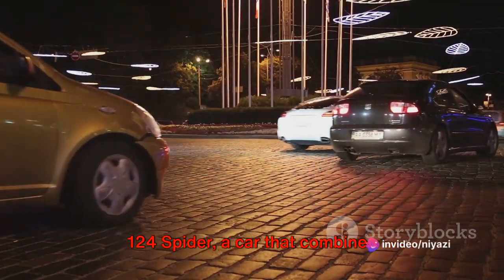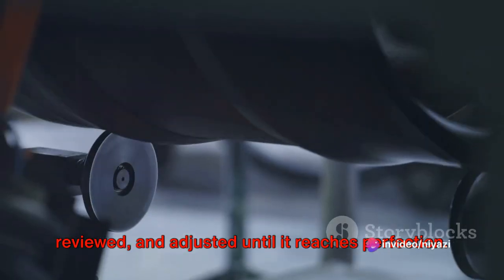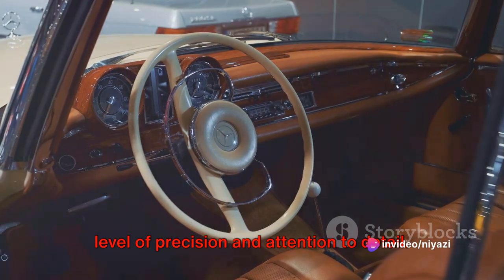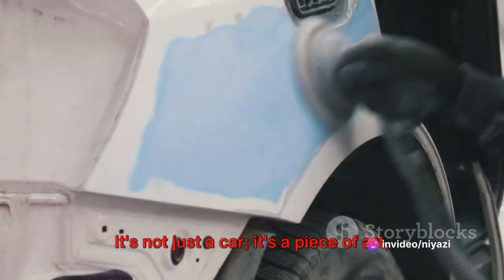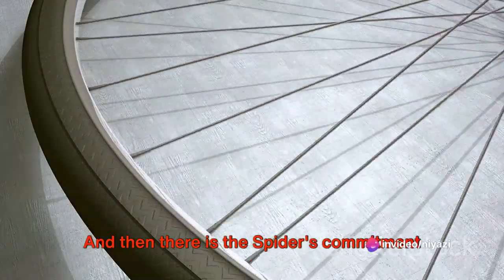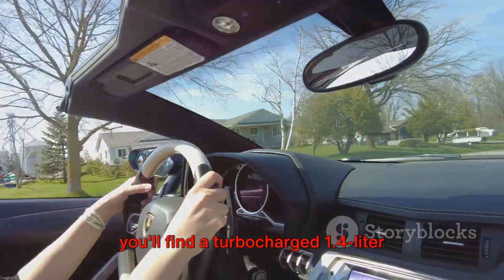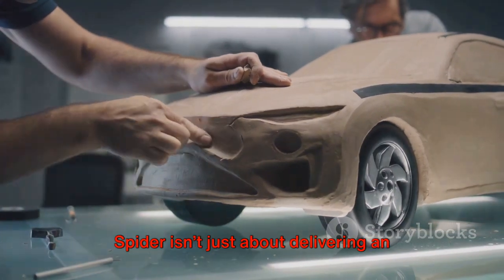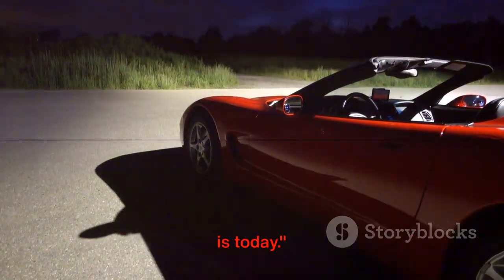This is My Favorite Affordable Sportscar - Abarth 124 Spider Review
Title: Abarth 124 Spider Review - Unveiling the Charm of My Favorite Affordable Sports Car

Introduction:
The Abarth 124 Spider has become a darling among sports car enthusiasts, offering an enticing blend of style, performance, and affordability. In this comprehensive review, we will delve into the key aspects that make the Abarth 124 Spider my personal favorite in the realm of budget-friendly sports cars.

Exterior Design:
The Abarth 124 Spider boasts a captivating exterior design that seamlessly combines retro aesthetics with modern flair. The low-slung stance, aggressive front fascia, and sleek lines contribute to its sporty allure. The convertible soft top not only enhances the car's aesthetic appeal but also allows for an exhilarating open-air driving experience.

Performance and Engine:
Under the hood, the Abarth 124 Spider is powered by a spirited turbocharged engine that delivers an impressive punch. The responsive acceleration and nimble handling make every drive a thrilling experience. The exhaust note, tuned to perfection, adds a symphony of excitement, accentuating the car's performance pedigree.

Driving Dynamics:
The lightweight chassis and finely-tuned suspension of the Abarth 124 Spider result in impeccable driving dynamics. Sharp turns and winding roads are conquered with ease, providing the driver with a sense of confidence and control. The precise steering further enhances the overall driving experience, making it a joy for both enthusiasts and everyday drivers.

Interior Comfort and Features:
While the Abarth 124 Spider focuses on performance, it doesn't compromise on interior comfort. The well-crafted cabin features supportive seats, intuitive controls, and quality materials. The infotainment system, though modest, offers essential features, ensuring a pleasant and connected driving environment.

Affordability:
One of the standout aspects of the Abarth 124 Spider is its affordability in the sports car segment. The cost-to-fun ratio is exceptionally high, making it an attractive option for those seeking an exhilarating driving experience without breaking the bank. The relatively low maintenance costs add to its overall appeal.

Conclusion:
In conclusion, the Abarth 124 Spider emerges as a remarkable and affordable sports car that doesn't compromise on style or performance. Its captivating design, exhilarating driving dynamics, and budget-friendly nature make it a standout choice in its class. Whether you're a seasoned enthusiast or a first-time sports car owner, the Abarth 124 Spider promises a thrilling and accessible driving experience that is hard to match in its price range.